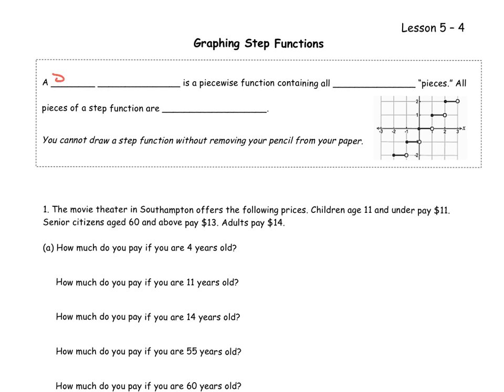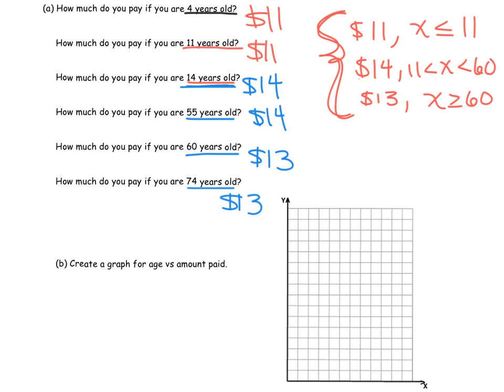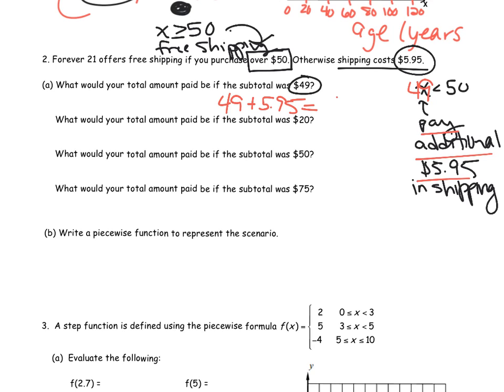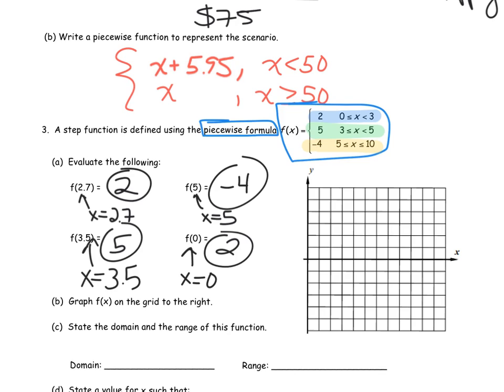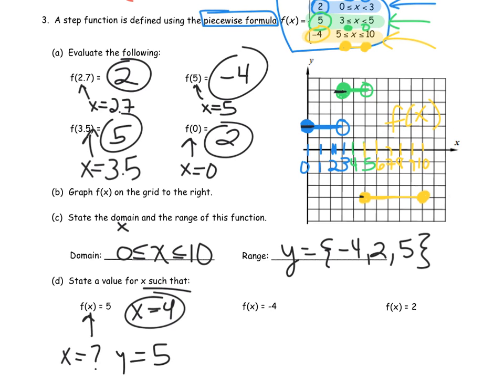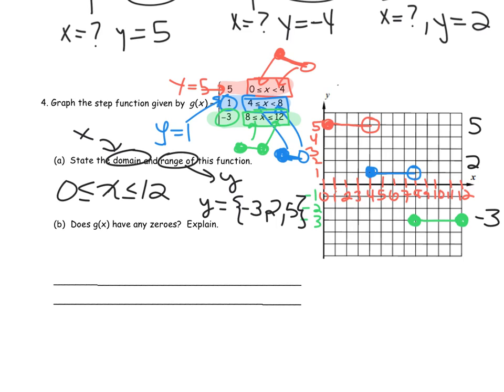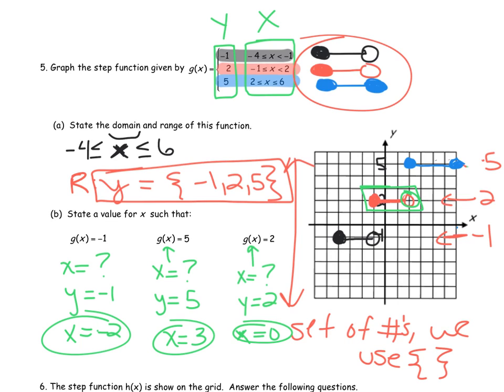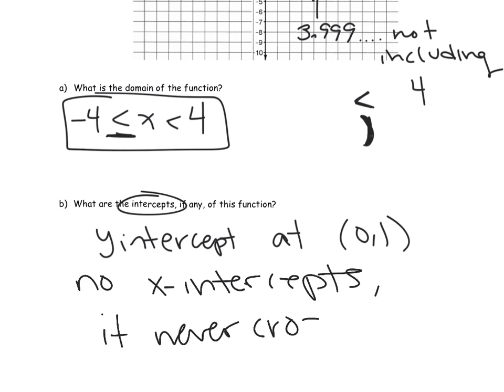Algebra - April 30, 2020 on Graphing Step Functions